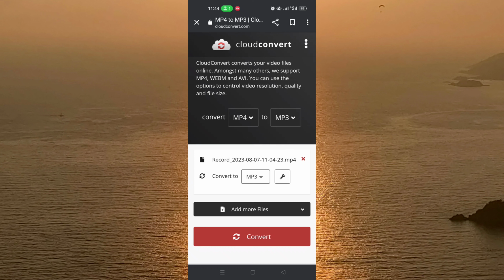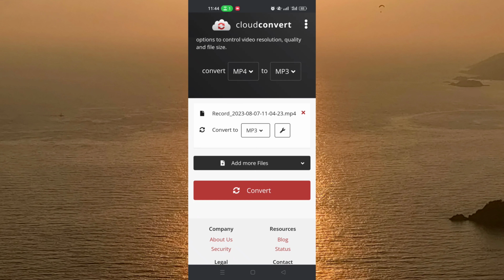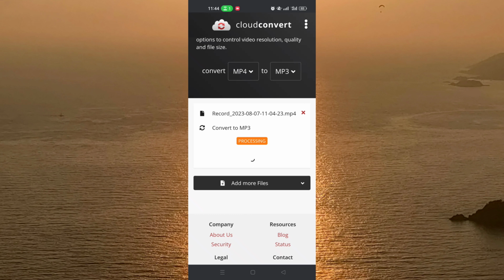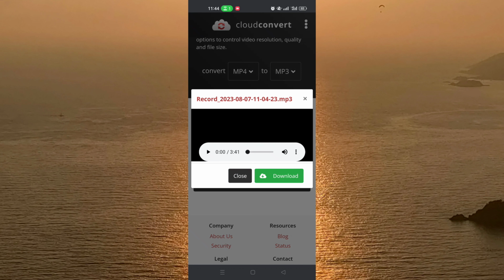✅ How to Convert Video to MP3 on Mobile 2023 (Easy and Fast)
Discover how to convert videos to MP3 format using a convenient website, all from the comfort of your mobile device. This engaging video tutorial will guide you step-by-step through the process, making it a breeze to extract audio from videos and create MP3 files on the go. Say goodbye to the hassle of downloading software or apps - with this method, you can easily transform your favorite video content into audio tracks without any technical know-how. Don't miss out on this valuable tip to expand your media library and enjoy your favorite tunes wherever you are. Watch the video now and unlock the power of video-to-MP3 conversion right at your fingertips!